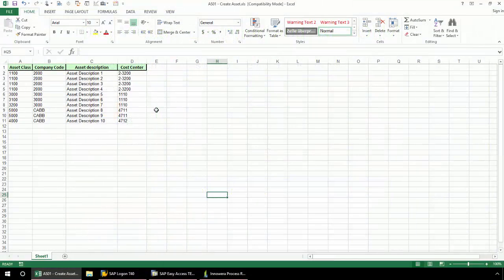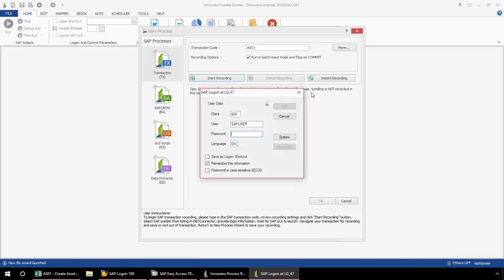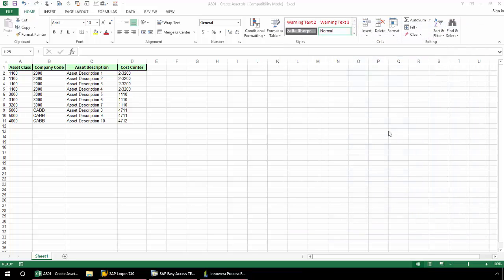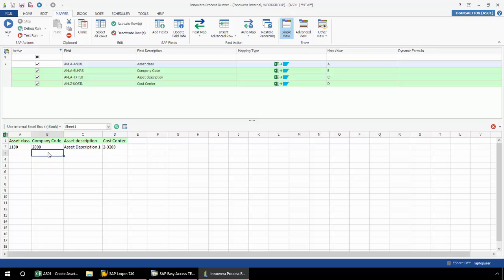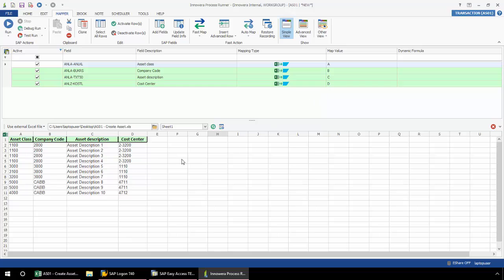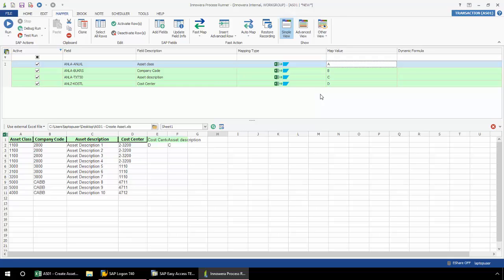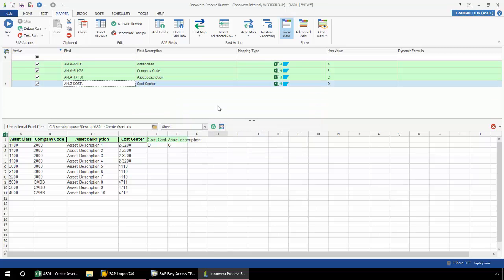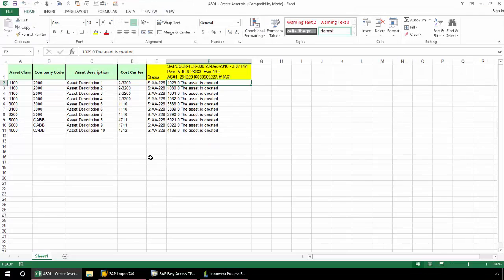Create a Transaction Automation Script with Process Runner